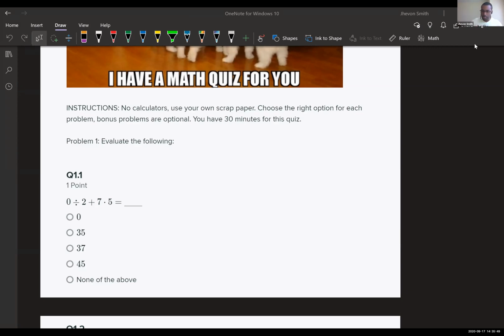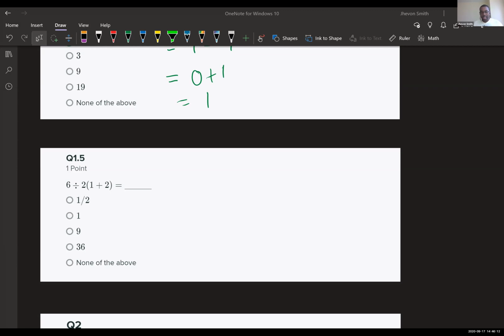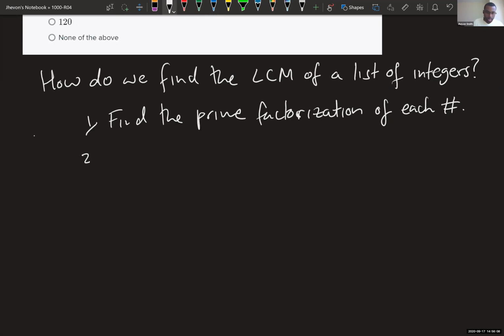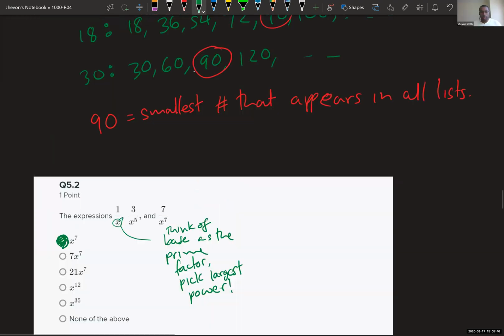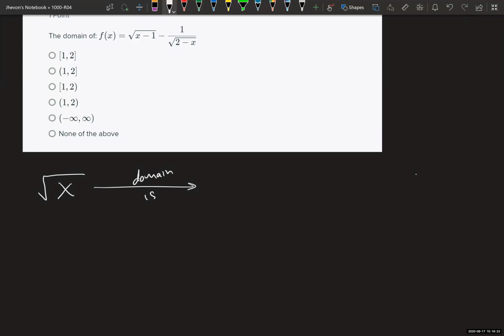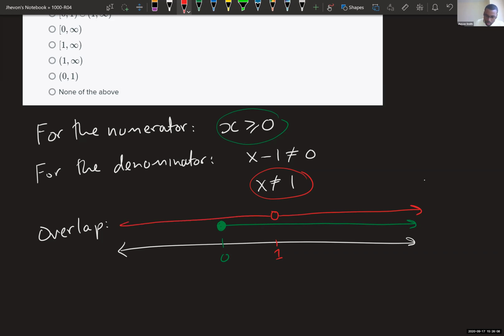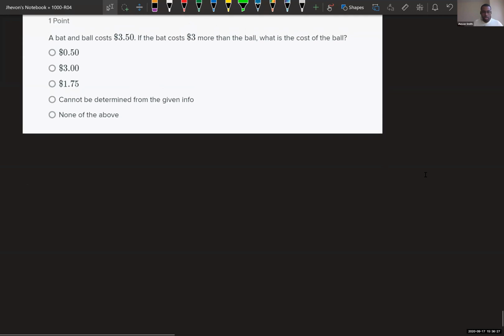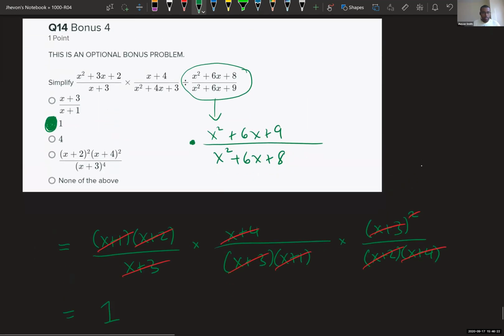Math 1000-R04 Q&A Lecture 2 - Going over quiz 1